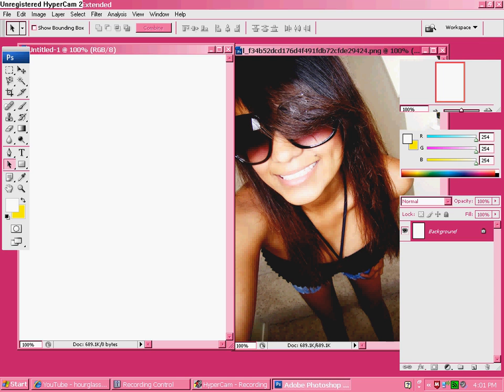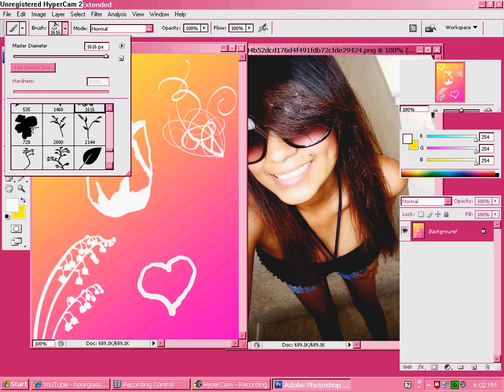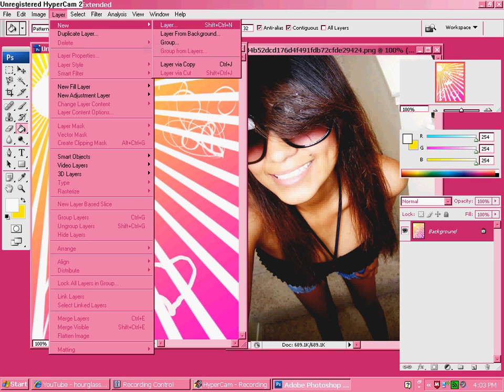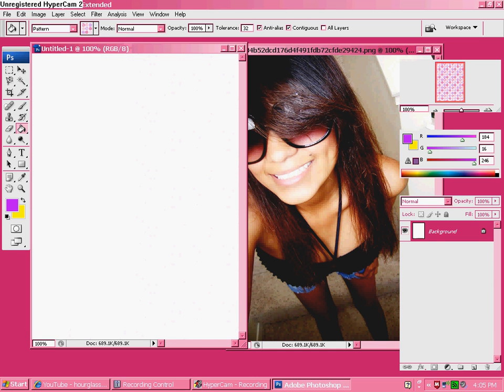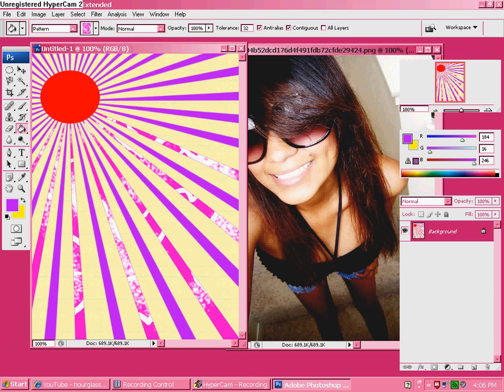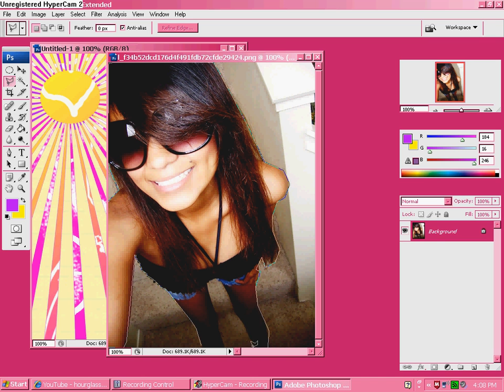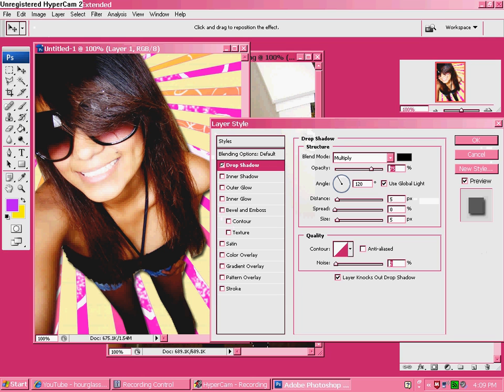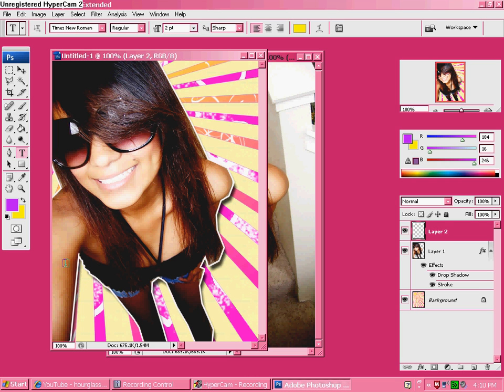how to make a sign showstyle on photoshop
comment if it helped! or if i need to improve.